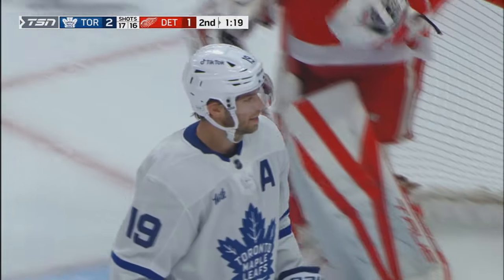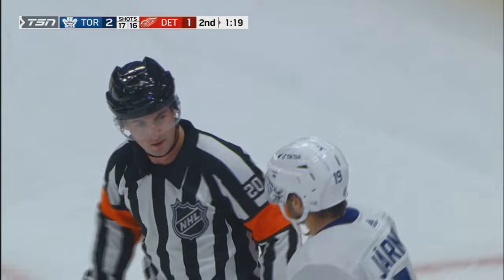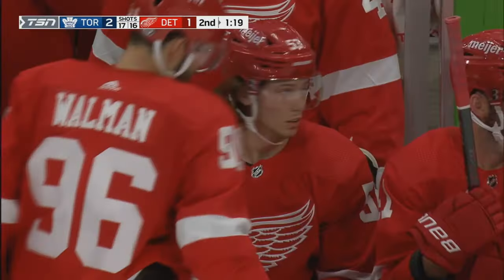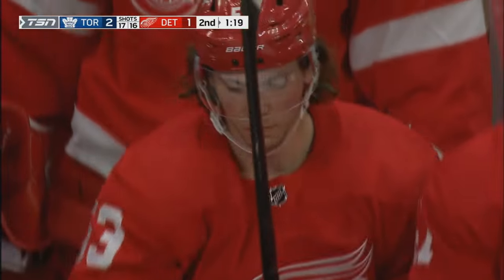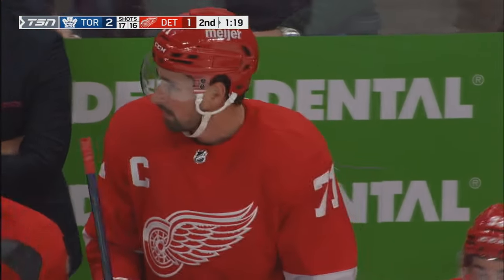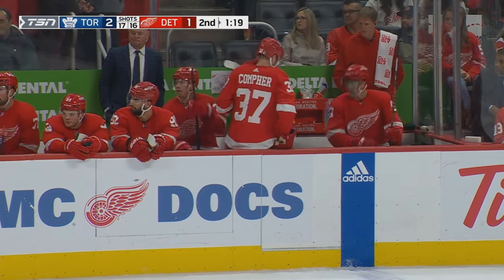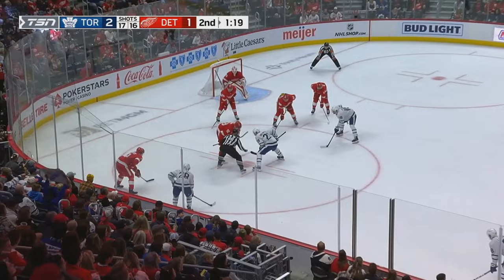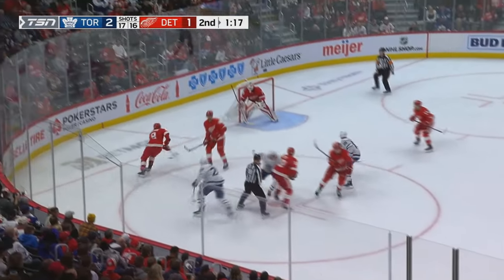Moritz Seider Stomps On Calle Jarnkrok's Stick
Uploaded by Alyssa Hope

Alyssa Hope Twitter: @_alyssa_hope